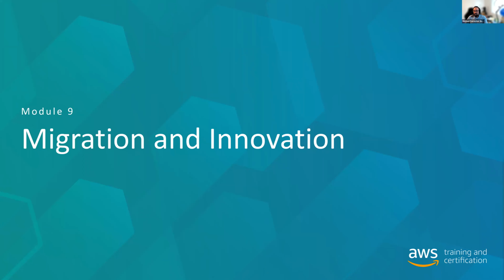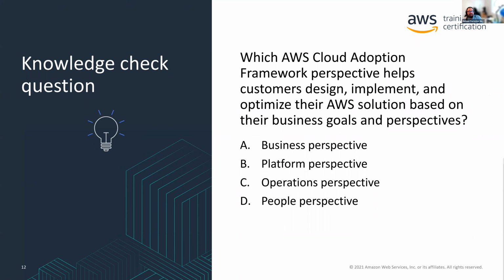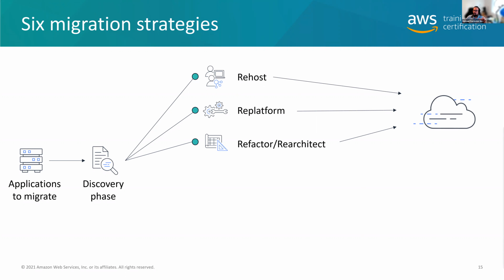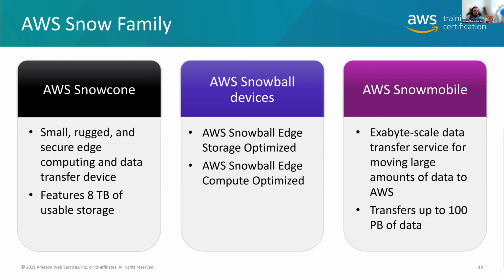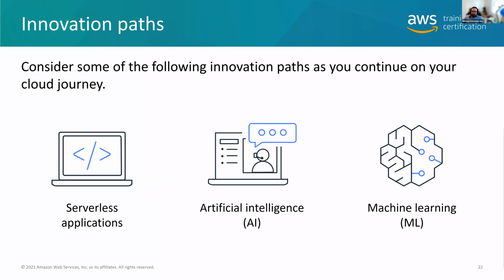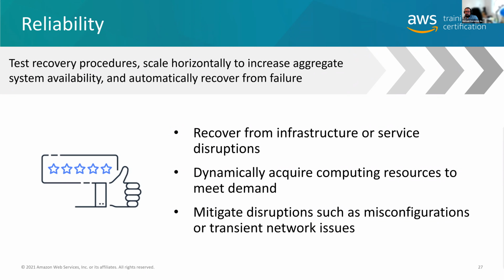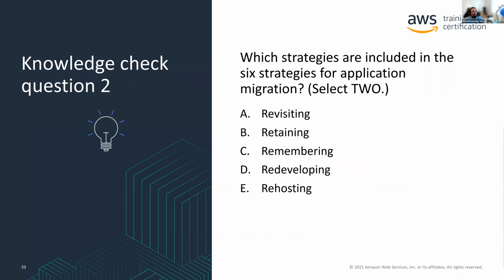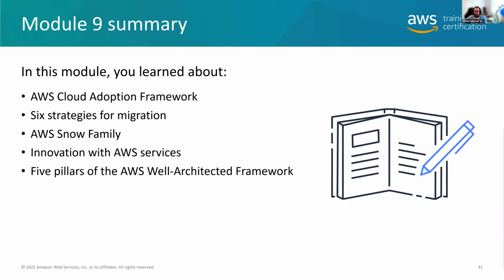20220112 AWS Cloud Practitioner Essentials One Day Class Module 9 Migration and Innovation at AWS